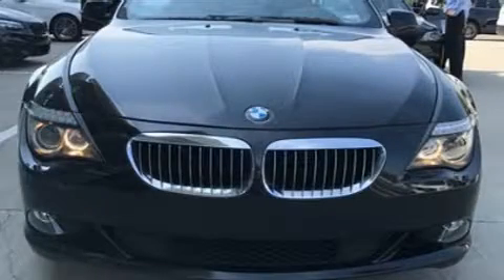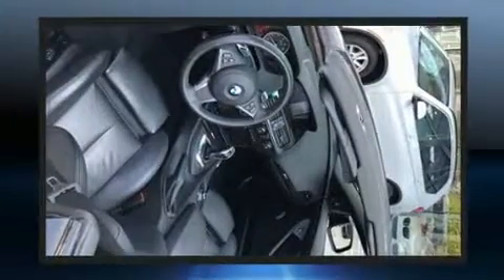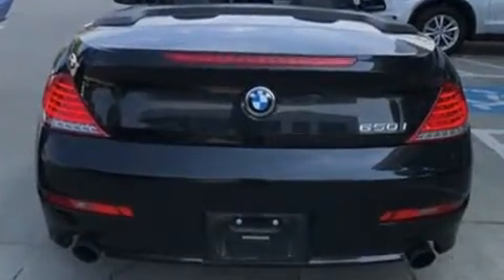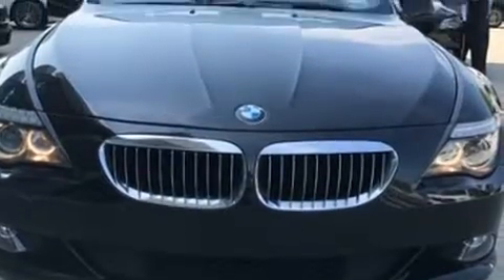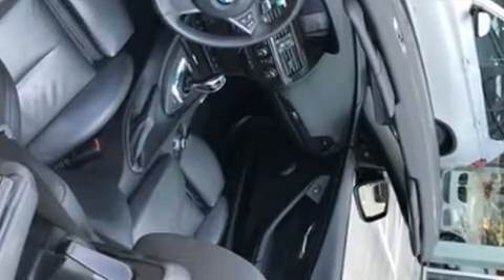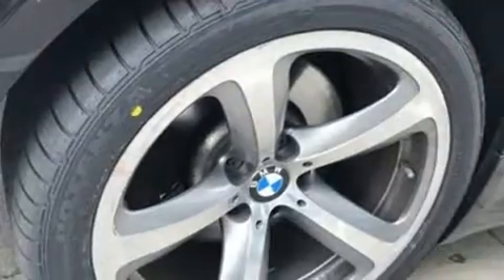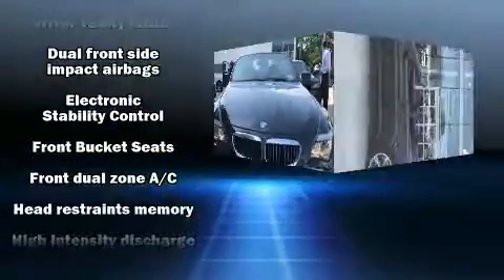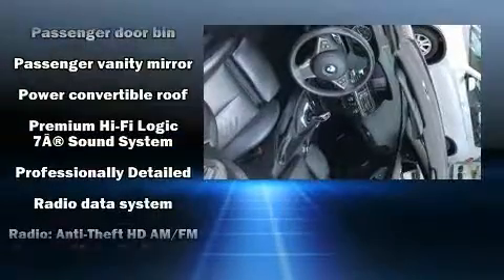2010 BMW 650i in Norwood, MA 02062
Come test drive this 2010 BMW 650i. This 2 door, 4 passenger convertible still has fewer than 40,000 miles! BMW made sure to keep road-handling and sportiness at the top of it's priority list. It features an automatic transmission, rear-wheel drive, and a powerful 8 cylinder engine. A wealth of standard features means that you no longer have to sacrifice. Like leather upholstery, an automatic dimming rear-view mirror, an outside temperature display, automatic dimming door mirrors, telescoping steering wheel, a power convertible roof, cruise control, and power seats. With high intensity discharge headlights illuminating your path, you'll always appreciate maximum visibility. Safety equipment has been integrated throughout, including: dual front impact airbags, knee airbags, integrated roll-over protection, traction control, brake assist, anti-whiplash front head restraints, ignition disabling, an emergency communication system, and 4 wheel disc brakes with ABS. You'll never lose visibility with rain sensing wipers, which activate automatically when the drops start to fall. A Carfax history report provides you peace of mind by detailing information related to past owners and service records. We know that you have high expectations, and we enjoy the challenge of meeting and exceeding them! Stop by our dealership or give us a call for more information.